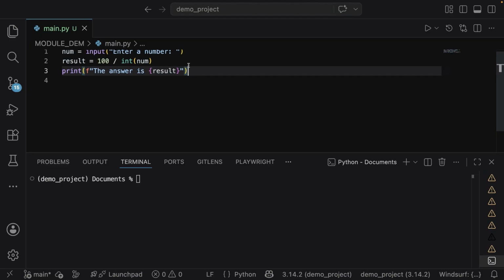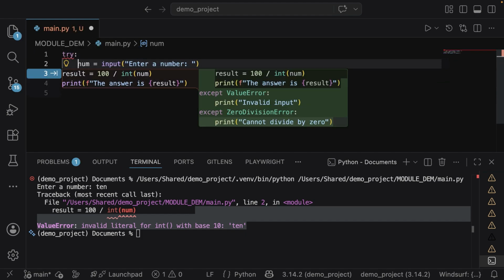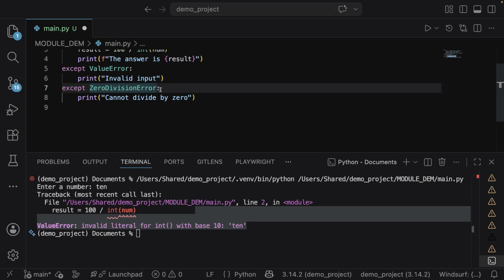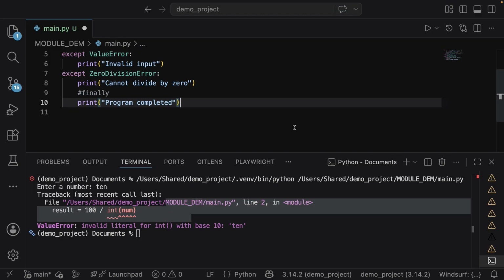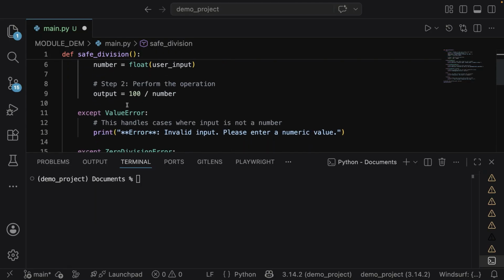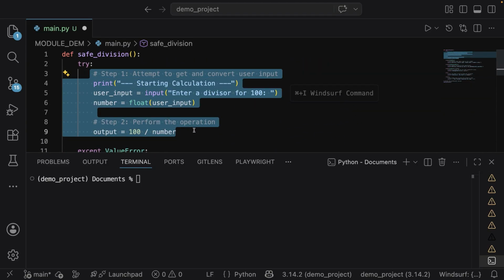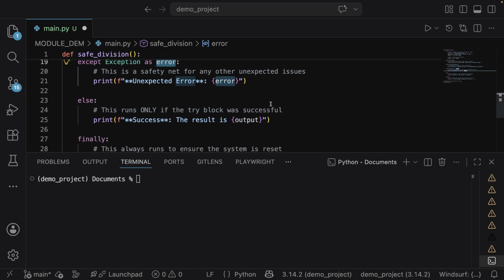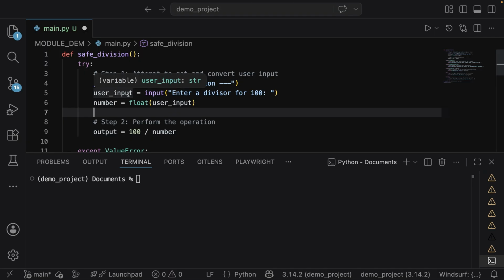Python Try Except Exception: The Ultimate Guide to Error Handling (Finally!)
In today's session, we master Python try except exception handling to make your code unkillable. If you've ever had a script crash because of a simple mistake, this video is for you.

We walk through the python try except finally structure step-by-step, explaining how to catch specific errors so your programs never fail again.

What you will learn:

How to use the python try except else finally blocks together.

Why python try except multiple exceptions is better than a general catch.

How to use python try except exception as e to see the exact error message.

Real-world python try except example scripts you can copy and use.

Whether you are looking for a python finally block explanation or just want to see a python try except catch demo, this tutorial covers it all in simple English.

Chapters:

00:00 The "Broken Script" Problem: Demonstrating a program crash
00:47 What is Python Try Except? (Introduction to Error Handling)
01:43 Catching Specific Exceptions (Handling ValueError and ZeroDivisionError)
02:13 Introduction to the finally block for cleanup tasks
03:25 Professional Script Example: Building a safe_division method
04:32 The else block: Running code only when no errors occur
05:18 Using exception as error: Capturing and logging actual error messages
06:14 Summary: Why defensive coding is mandatory for production
07:04 Conclusion and Outro